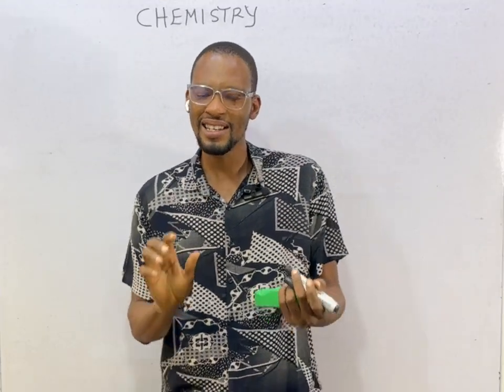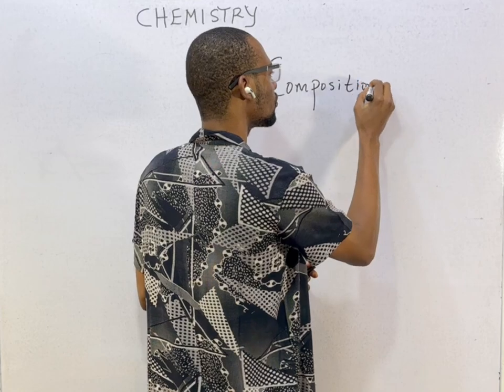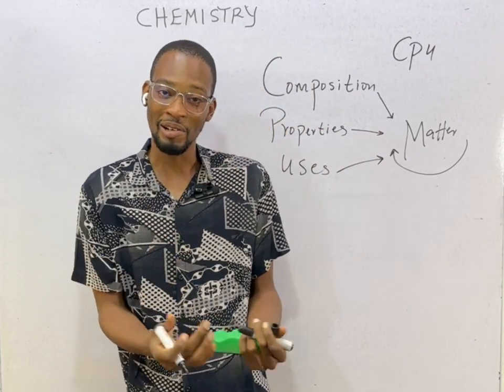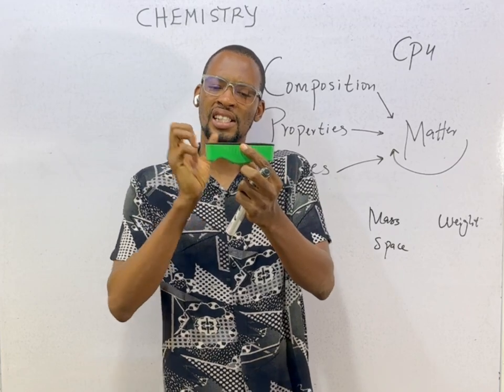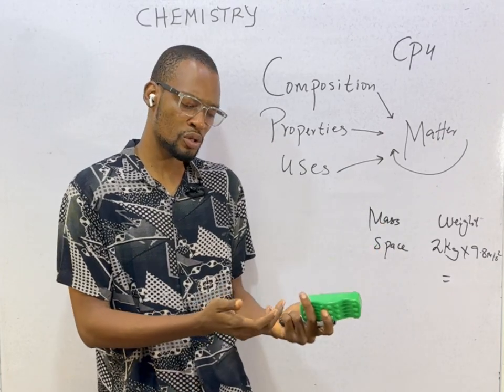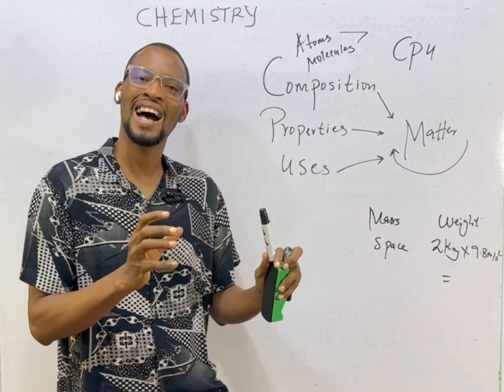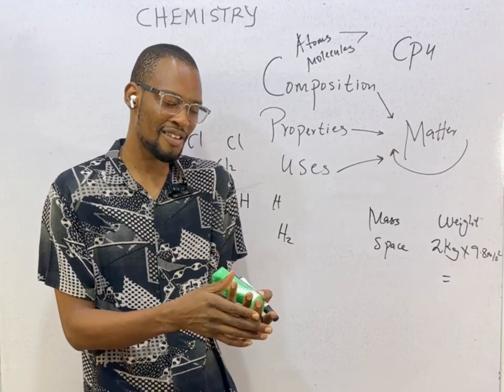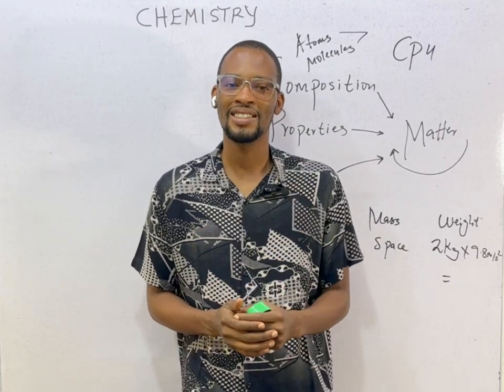The Scope of Chemistry (Detailed Guide)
Welcome to our Chemistry class! In this course, we will explore the fascinating world of matter, its composition, properties, and various uses. Chemistry is all about understanding the stuff that makes up everything around us, from the air we breathe to the food we eat and the materials we use every day.

First, let's talk about the composition of matter. Matter is anything that has mass and occupies space. It can exist in different forms, such as solid, liquid, or gas. In chemistry, we study the building blocks of matter, which are called atoms. Atoms are incredibly tiny particles that combine to form different types of substances. We'll learn about the different elements and how they interact to create compounds and mixtures.

Next, we'll dive into the properties of matter. Properties are characteristics that help us identify and describe substances. We'll explore physical properties, like color, shape, and texture, as well as chemical properties, which involve how substances behave and interact with each other. Understanding these properties is crucial for scientists to study and manipulate matter for various purposes.

Lastly, we'll discover the uses of matter in our everyday lives. Chemistry plays a vital role in countless industries and technologies. We'll explore how chemistry contributes to fields like medicine, agriculture, environmental conservation, energy production, and more. You'll learn how chemicals are used to develop new materials, create medicines, grow crops, and generate electricity. Understanding the uses of matter opens up a world of possibilities and helps us appreciate the impact of chemistry on society.

Throughout the course, we'll use real-life examples and practical applications to make chemistry relatable and understandable. We'll conduct experiments and engage in hands-on activities to observe the behavior of different substances and experience the concepts firsthand.